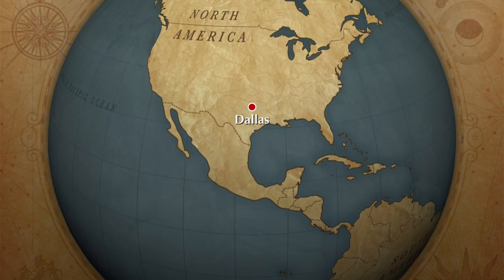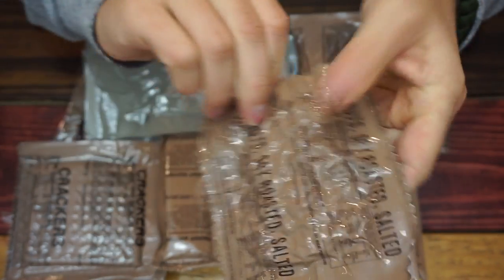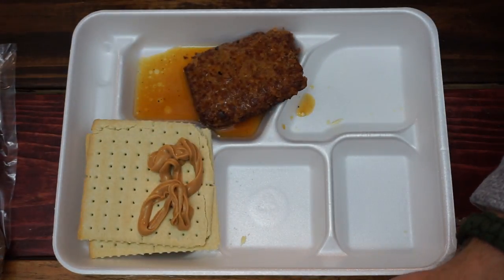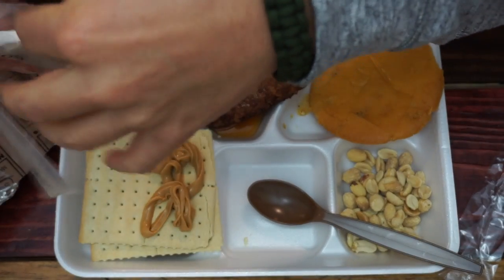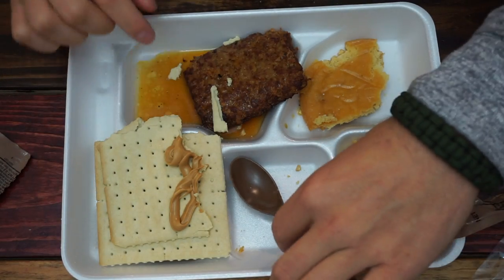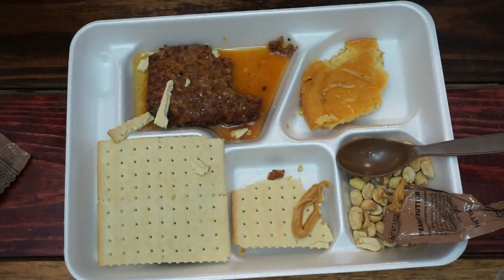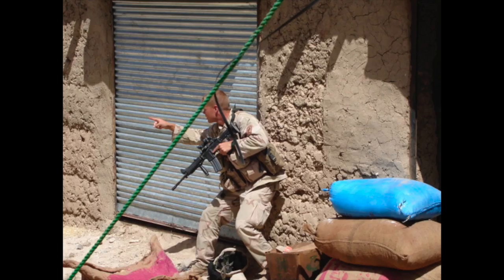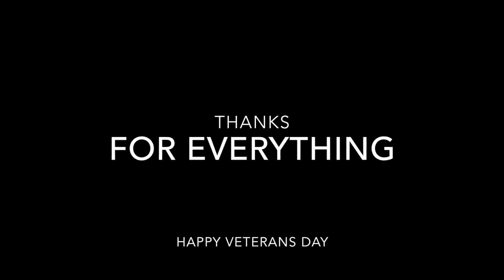Veterans Day MRE Breakfast Review with Bonus Pics of Afghanistan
Happy Veterans Day to all those who served.  Enjoy this MRE review. This was a breakfast MRE, something I have never had.  Watch till the end to see pictures of Afghanistan. Battle Hard, Airborne.